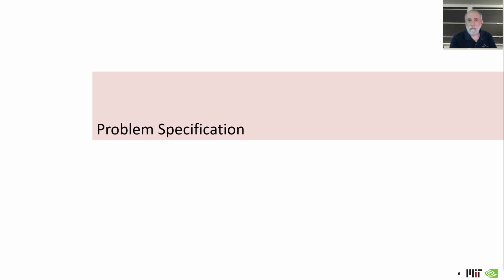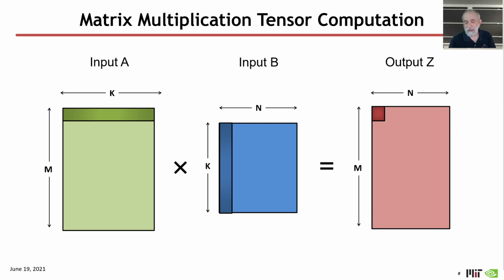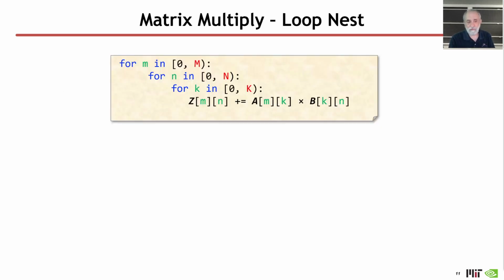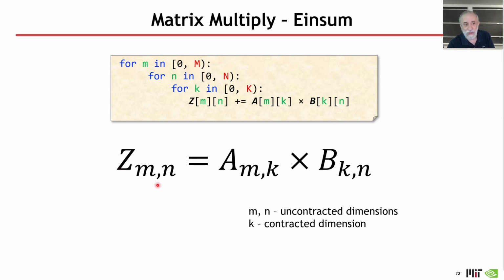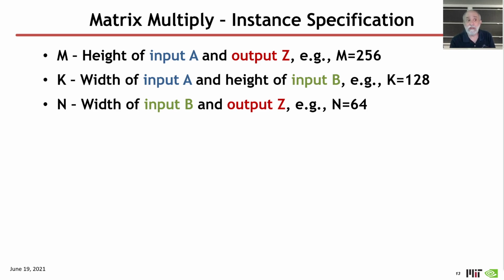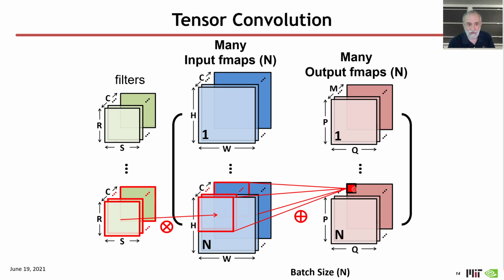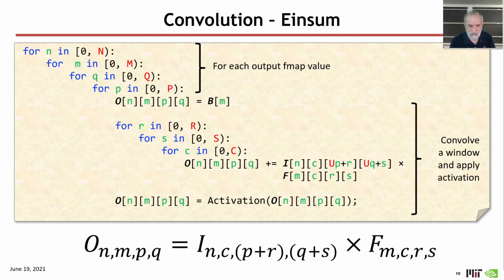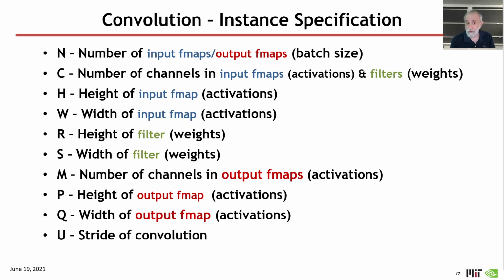Sparse Tensor Accelerator Modeling Tutorial @ ISCA 2021 [Part 1] (2/7)